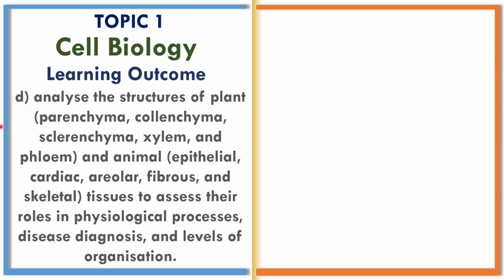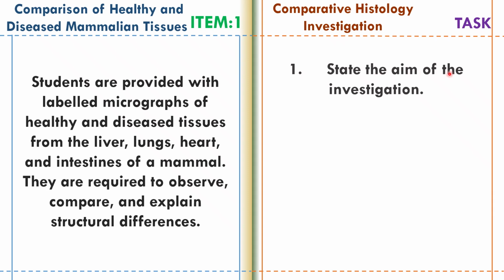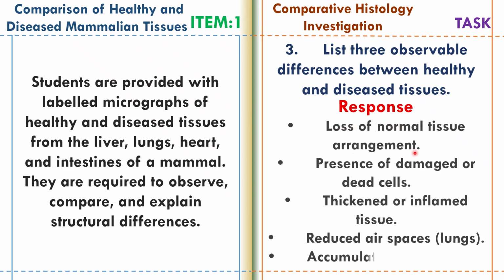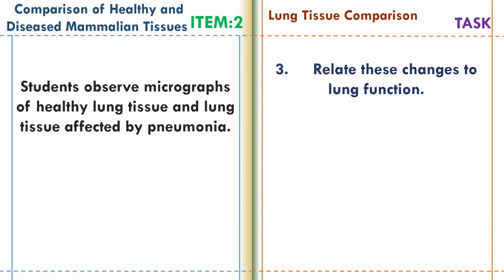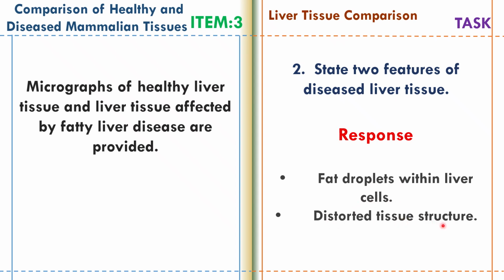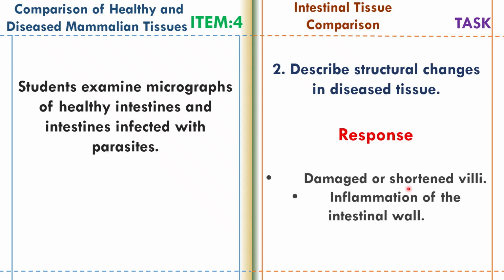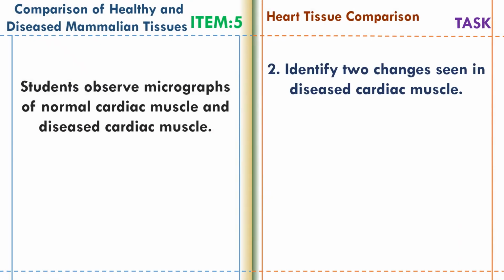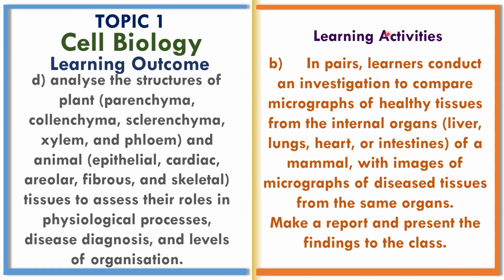Cell Biology-9- Healthy Tissues (Liver, Lungs, Heart, or Intestines) and Diseased Tissues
b) In pairs, learners conduct an investigation to compare micrographs of healthy tissues from the internal organs (liver, lungs, heart, or intestines) of a mammal, with images of micrographs of diseased tissues from the same organs.
Make a report and present the findings to the class.